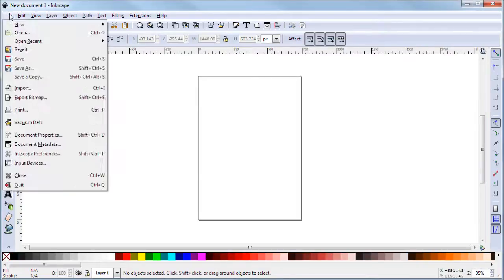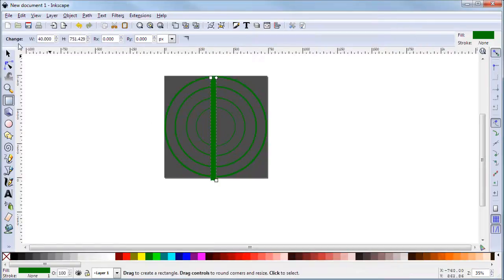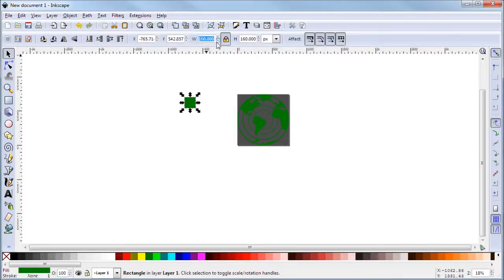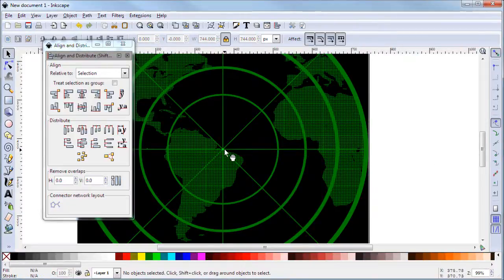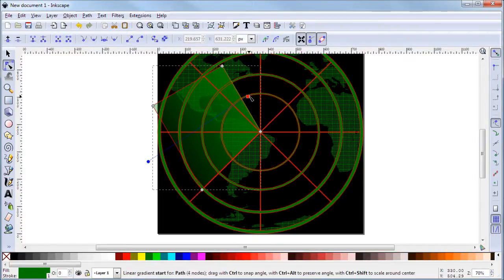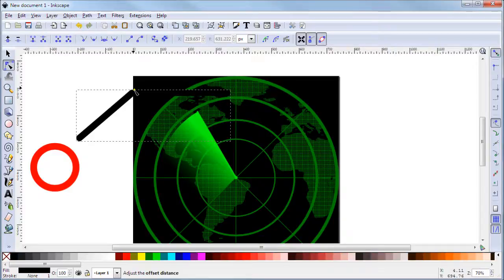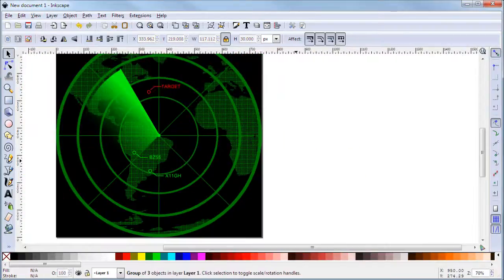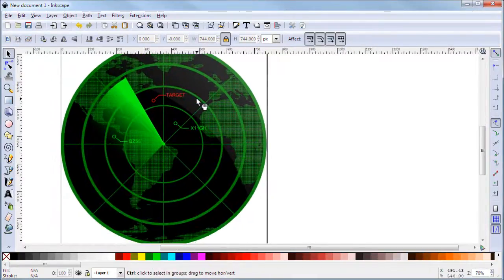Inkscape Tutorial: Create a Military Radar Screen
Learn how to create a military style radar screen with targets in Inkscape. Using Inkscape you will learn how to trim, intersect, and unite shapes. Use gradients and shapes to create the effect of a glossy glass surface.